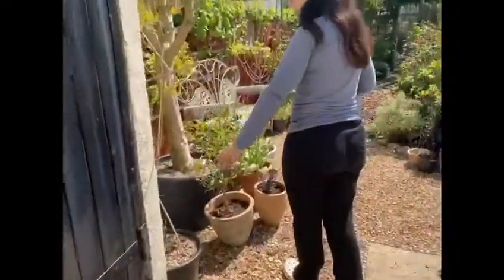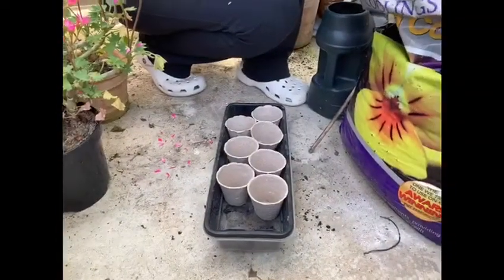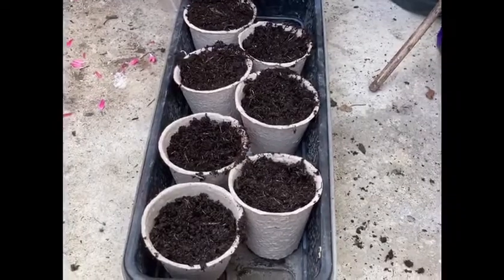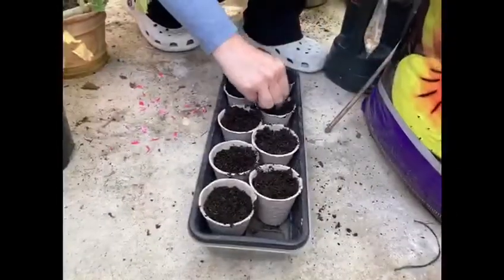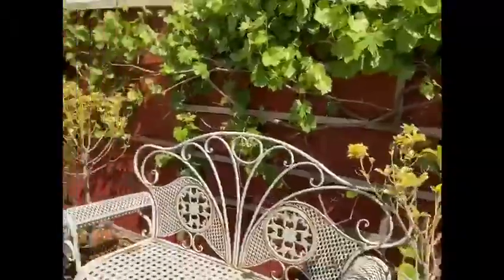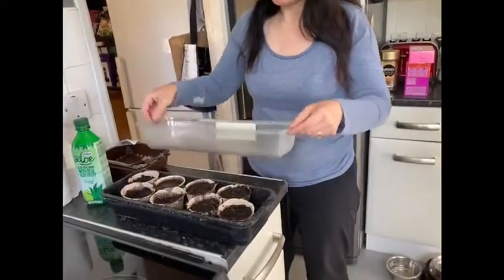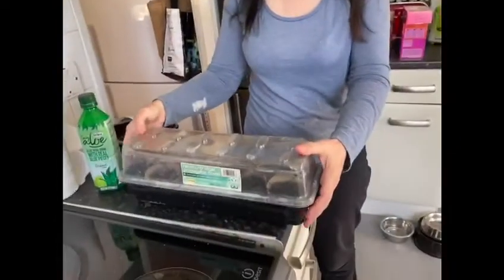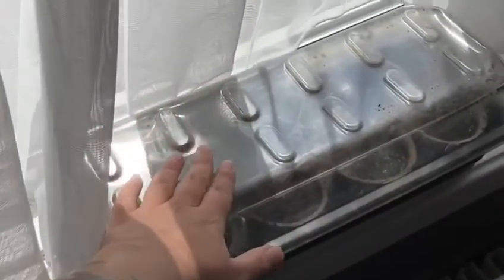How we planted sugar snap pea seeds to grow on the window sill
Hello,

In this video I'm giving you a quick overview of how my daughter and I planted sugar snap peas in small cardboard pots to grow them on the window sill. Once they have germinated, we will plant them outside in larger containers.
Hope you like it and I will be uploading more videos soon.